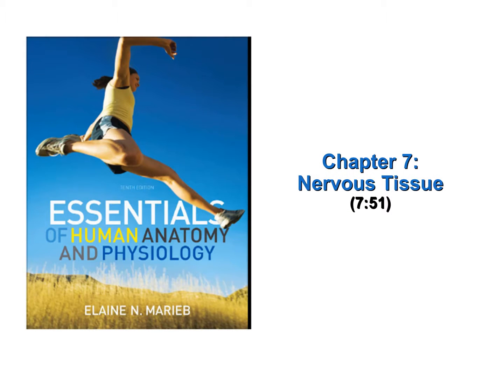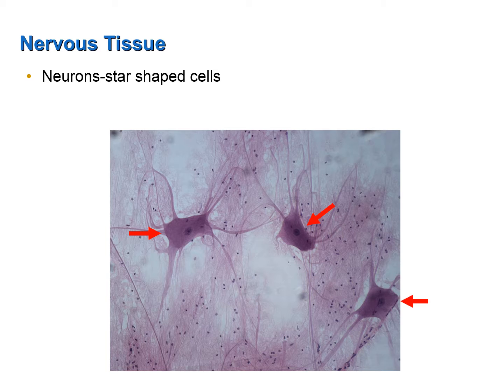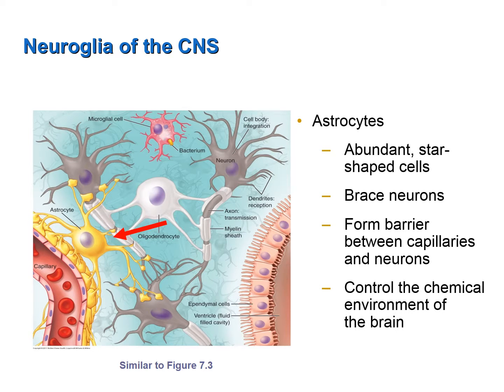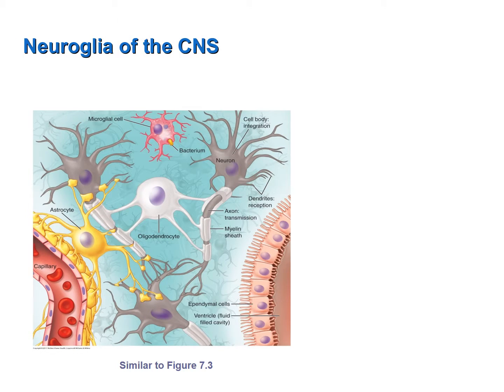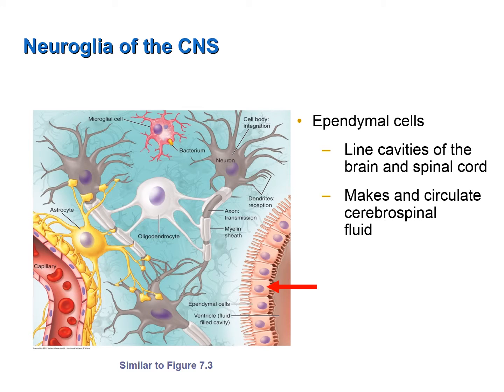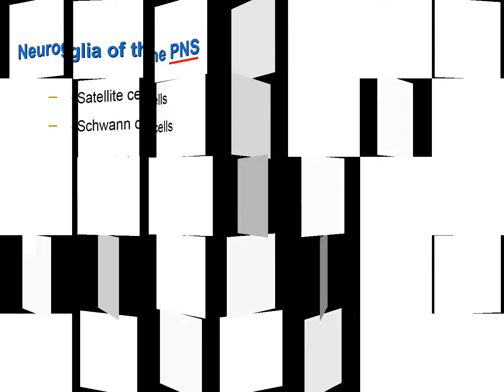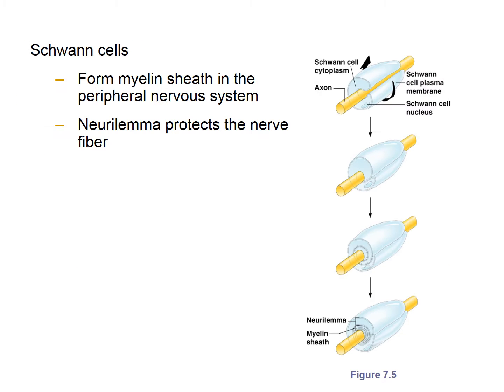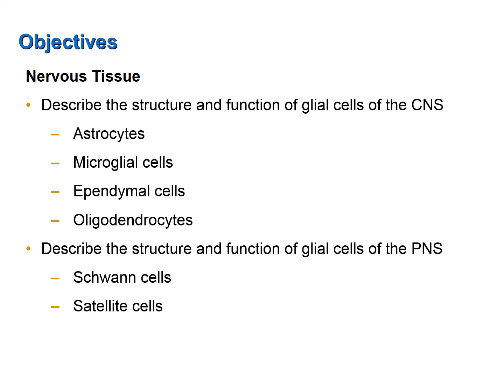Nervous Tissue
This video discusses the various cells found in nervous tissue.